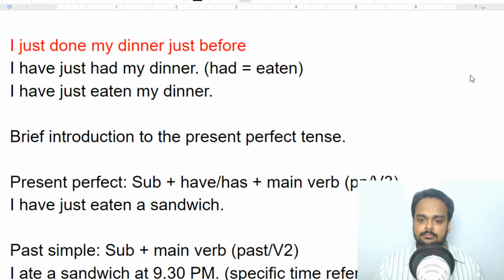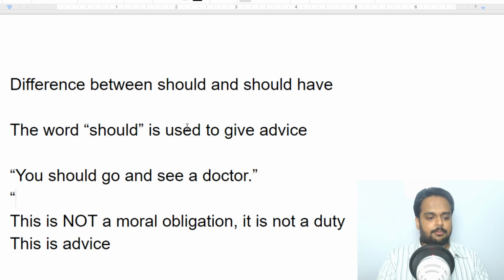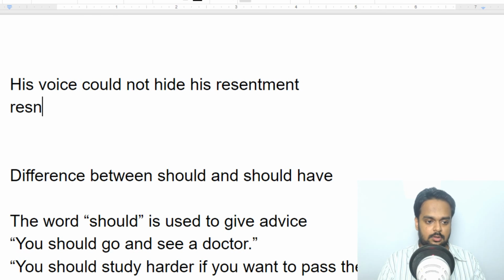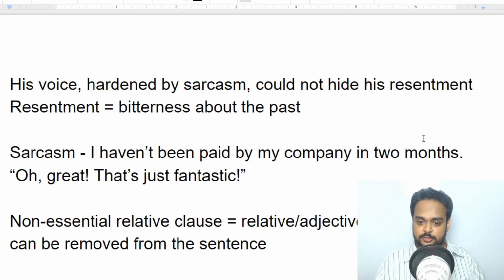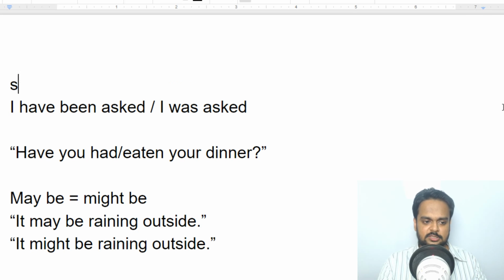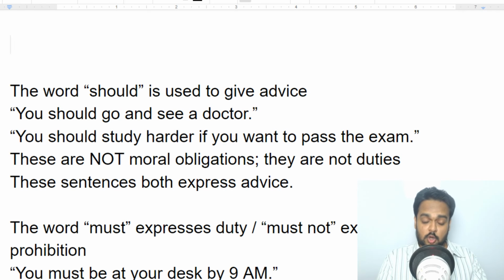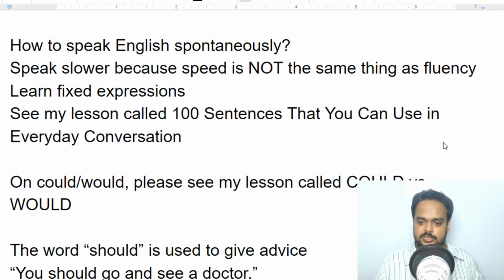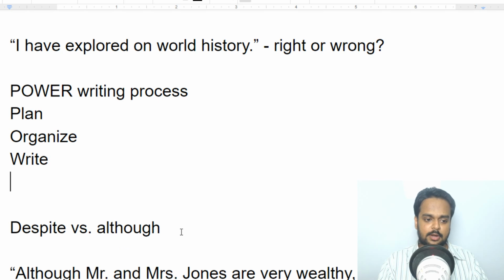Speak CORRECT English - Grammar, Vocabulary, Usage, etc. - LIVE REPLAY 13 Dec 17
This is a LIVE English lesson streaming right now! Put your sentences in the chat box, and I will correct your English.